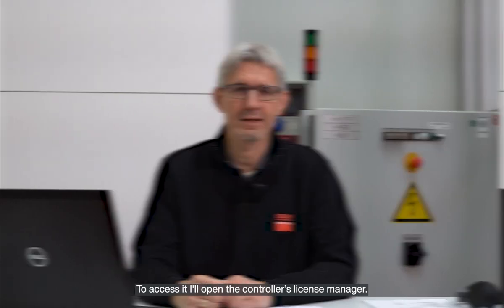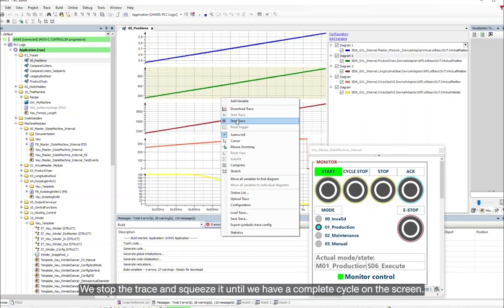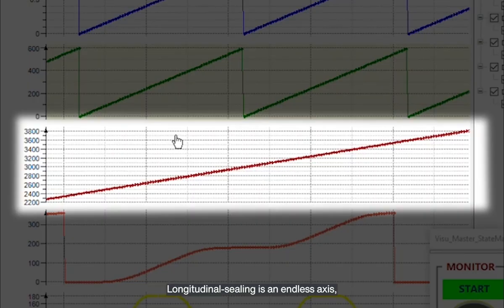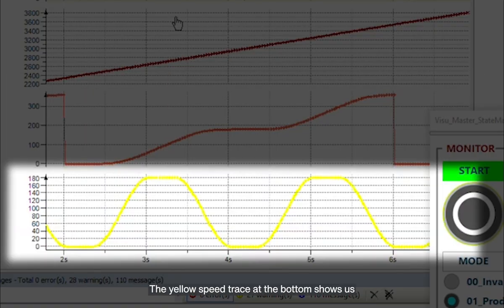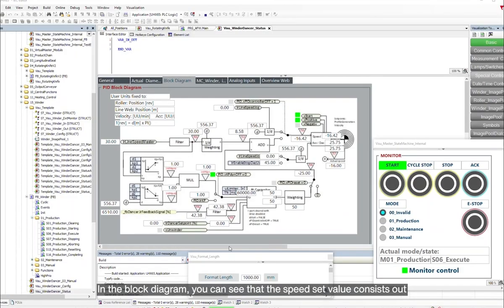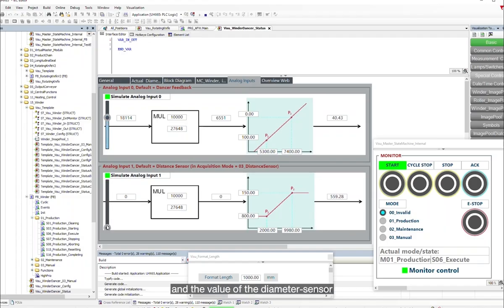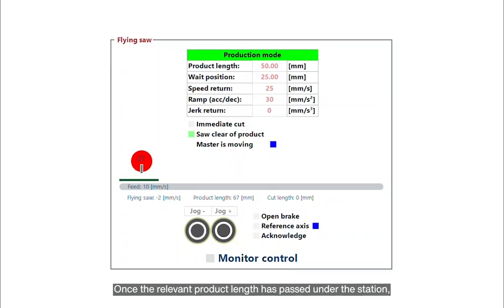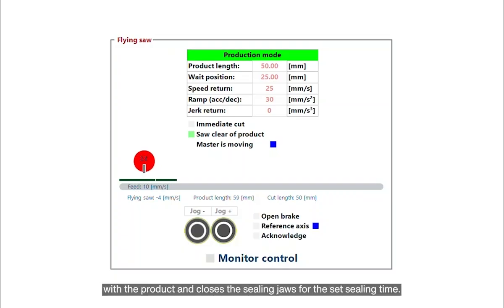Automate a form fill and seal machine in three steps 3/3 | SEW-EURODRIVE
Automate a horizontal form fill and seal machine (HFFS) with 5 axes? This is how it works – in our three-part series, expert Lothar Berger explains step by step how it works based on the SEW UHX65 controller.
After preparing the axes of the HFFS machine in the first part and assembling the user program in the second part, we will show in the third part how the machine is operated in automatic mode with the CoDeSys IEC Editor and the Human Machine Interface (HMI).
Parameterization instead of programming – this simplifies the work effort and can be done conveniently with our MOVISUITE® startup tool.
Kapitel:
0:00 Introduction
0:18 Select machine software and functions
0:54 Move axes in automatic mode
2:00 Simulate the cross sealing with one and two rotating knives
2:54 Simulate winder module
3:17 Visualize machine HMI
4:08 Simulate sealing device with machine module flying saw
4:34 Closing word

Here is the first and second part:
In part 1/3, we will show you how to prepare the axes of the HFFS machine in the office and parameterize them with our automation components from the MOVI-C® modular automation system and simply jog them in manual mode.

In the second part 2/3, we will show you how quickly we can integrate the axes into the user program and jog them using the program thanks to CoDeSys IEC Editor and the Automation Framework (AFW).